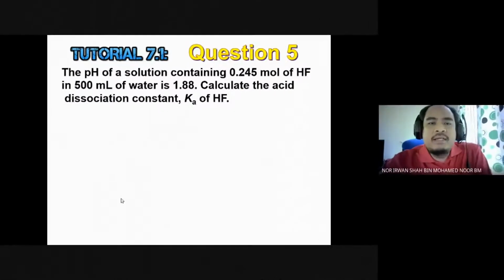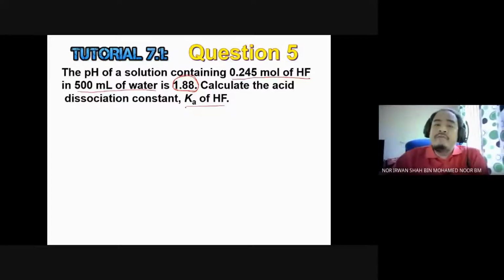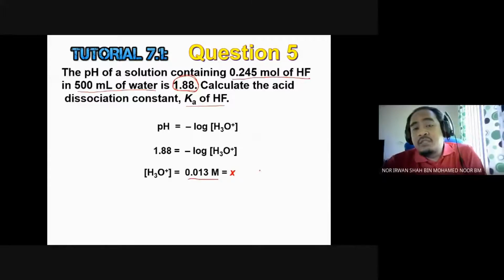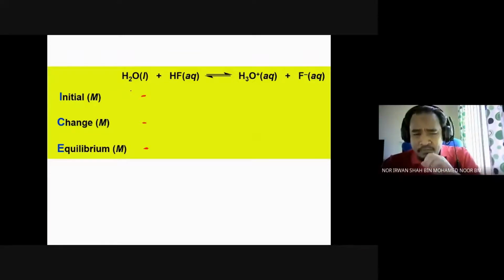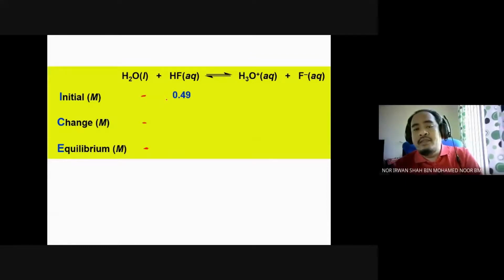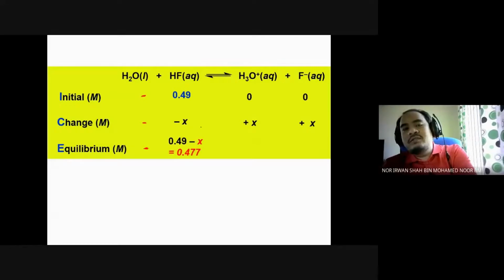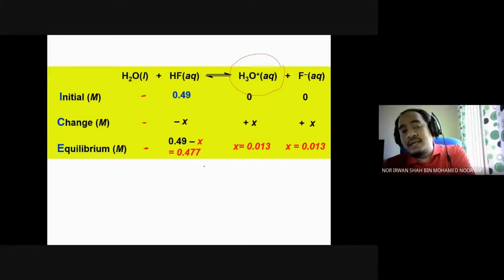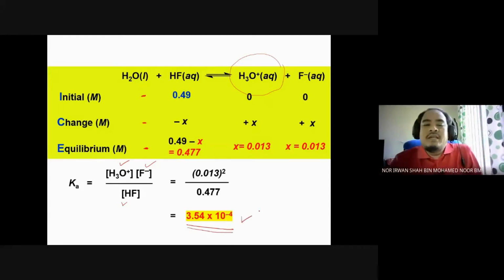CHEMISTRY SK015 | Tutorial 7.1 | Question No. 5